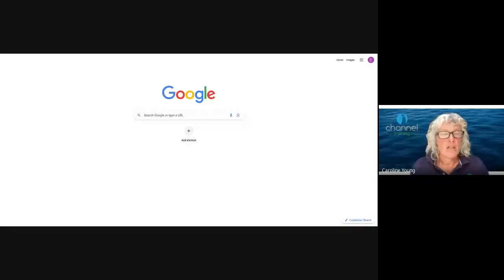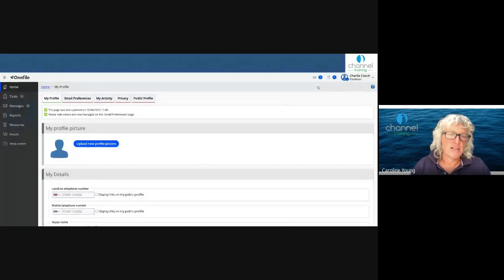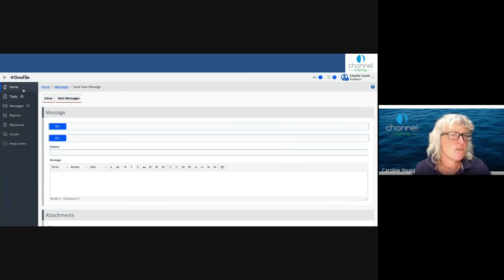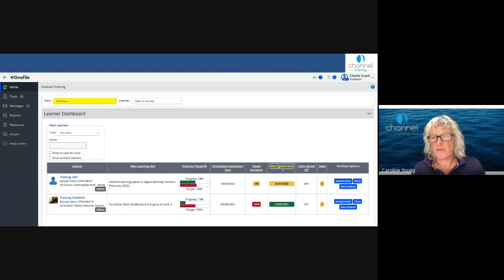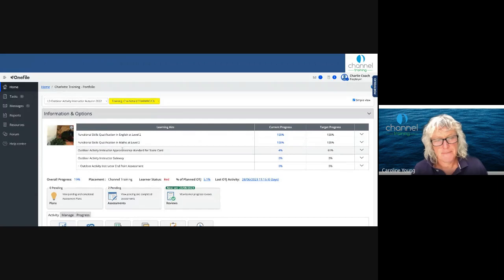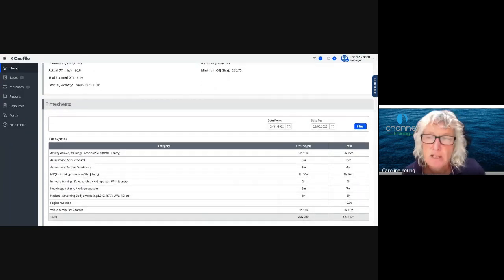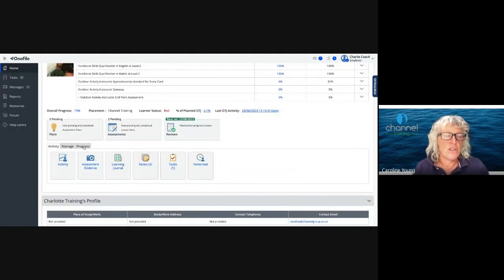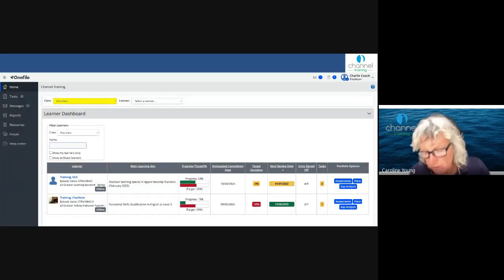VS3 - OneFile - an Introduction for Employers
OneFile is our e-portfolio and is an incredible tool for managing learning throughout our Apprenticeships. Employers can gain current insights into how their apprentices are doing and access many tools and resources to support the learning journey. This video walks you through the basics.